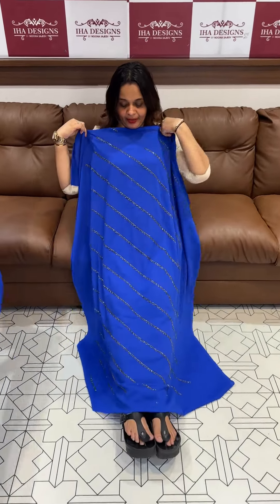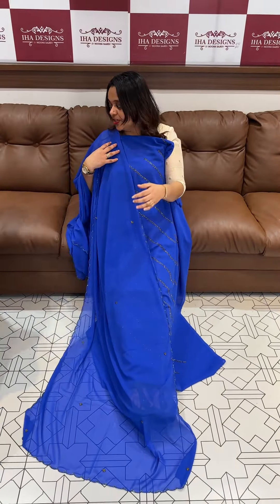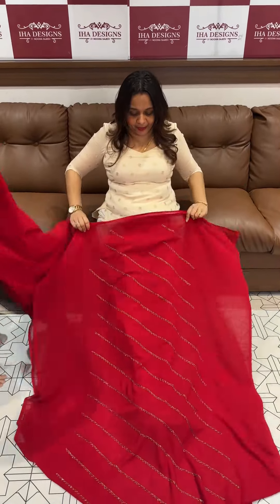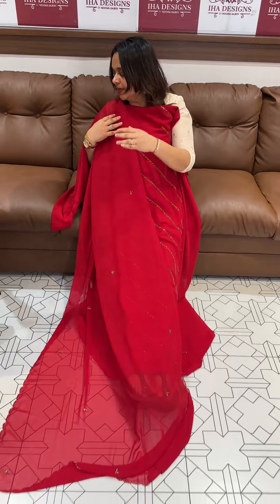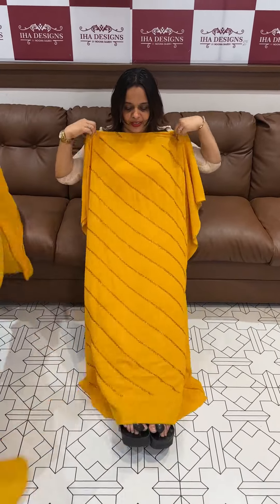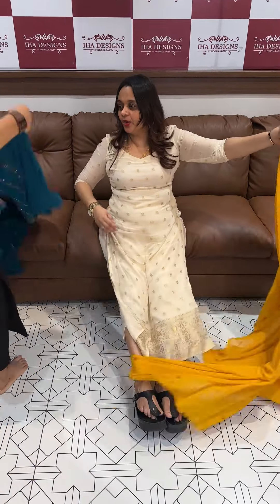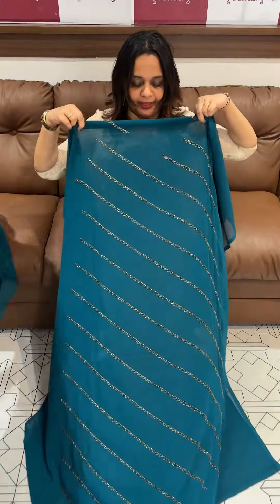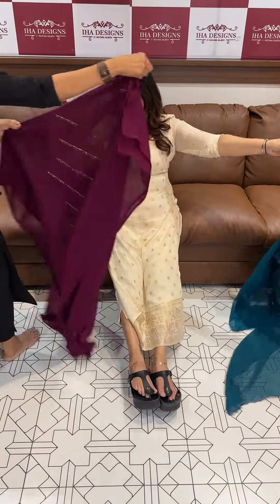Hand worked unstitched salwar suits collections for booking visits